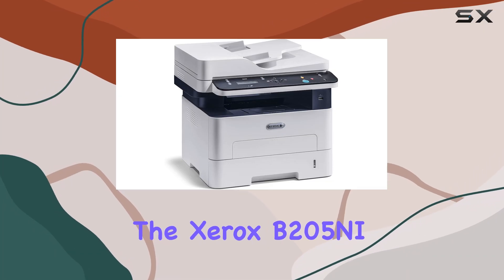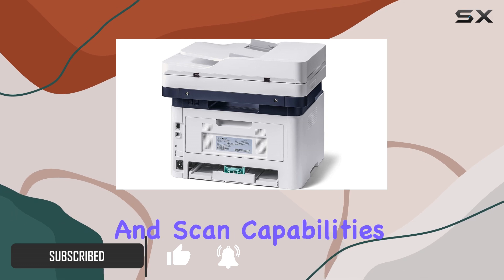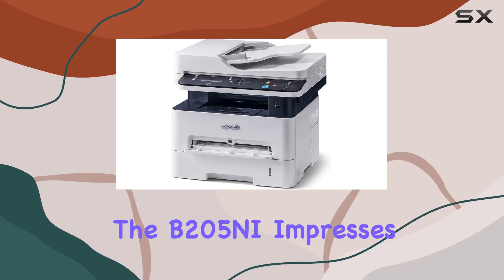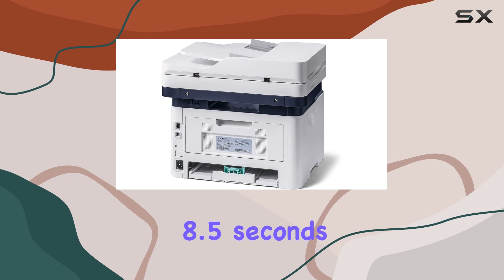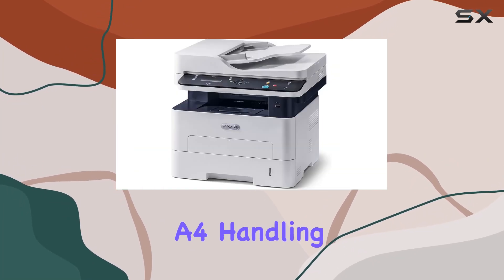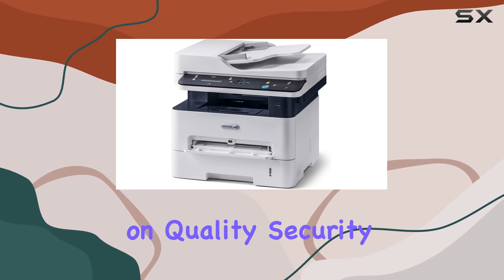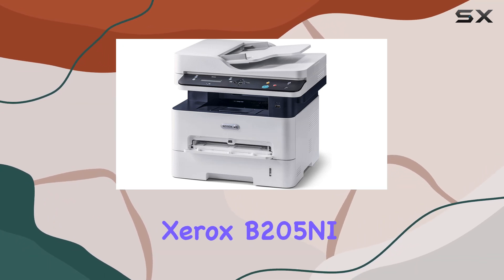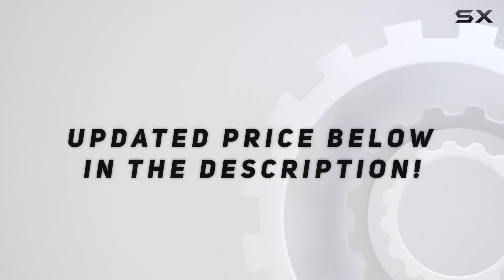reviewXerox B205NI Monochrome Multifunction Printer - Best Compact Office Solution?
Xerox B205NI Monochrome Multifunction Printer - Best Compact Office Solution?

0:00 Intro
0:06 Review

Things that we mentioned in this video:
Xerox B205NI Monochrome Multifunction : B07VYVD8BT